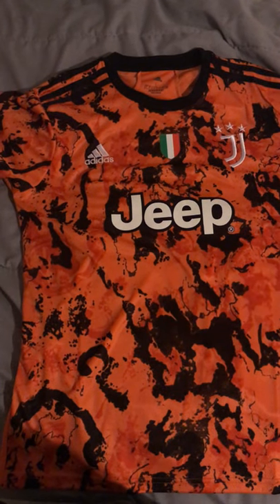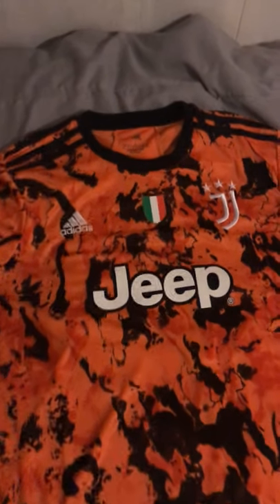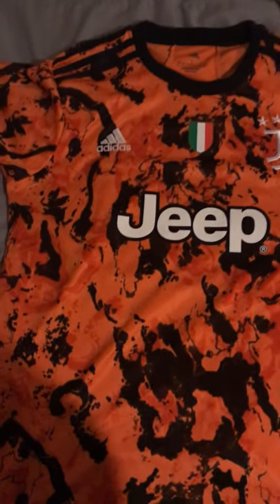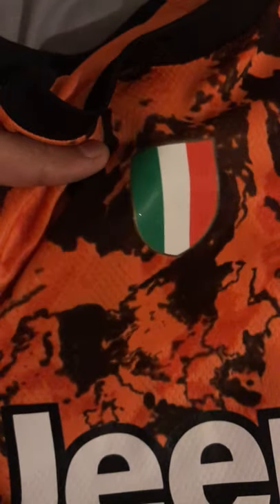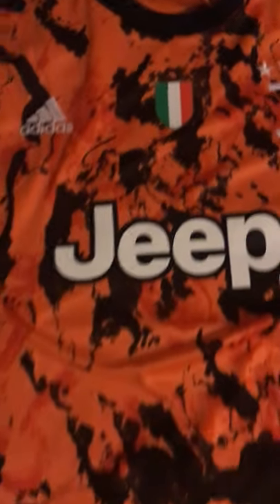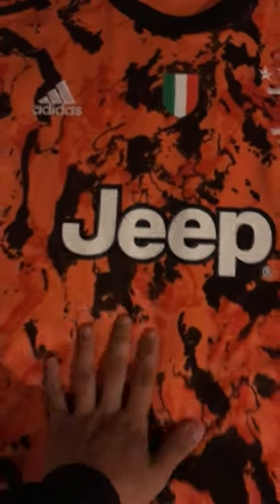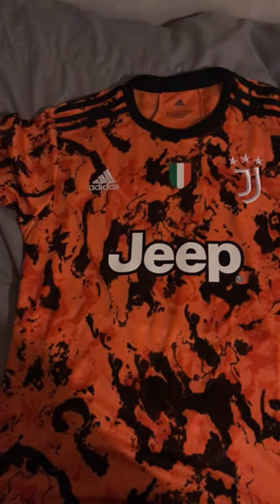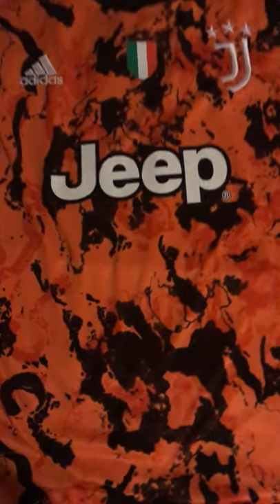Minejerseys 20/21Juventus Third Away Orange Kit Unboxing Review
Product Link-